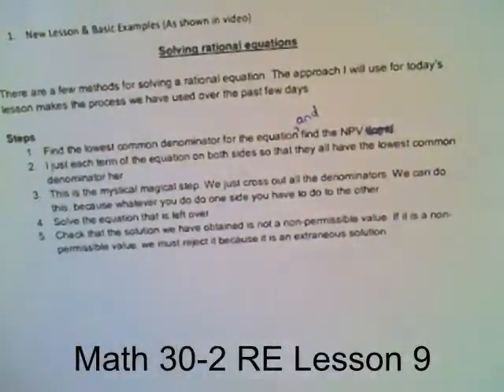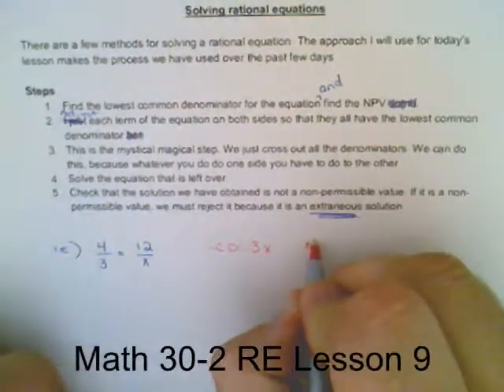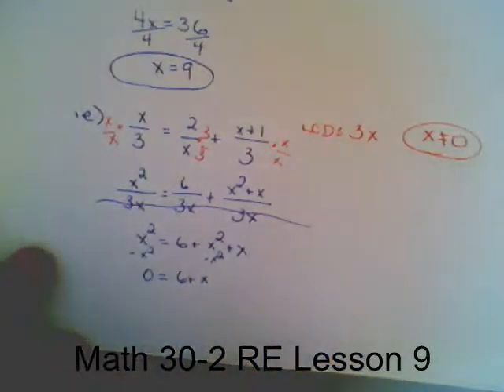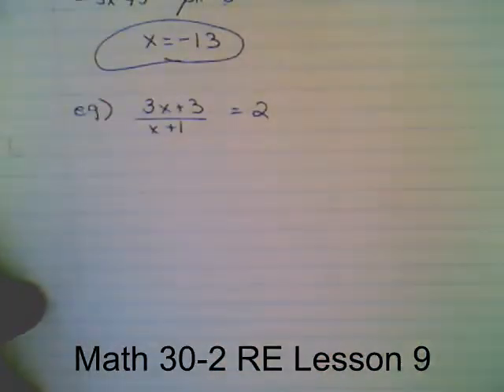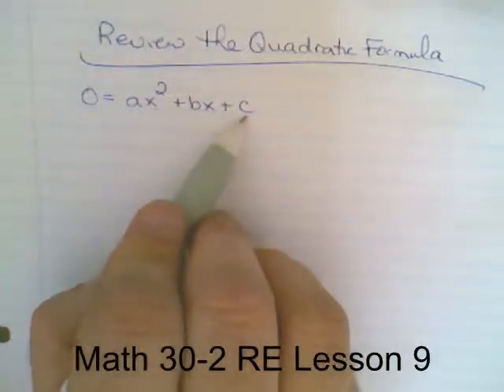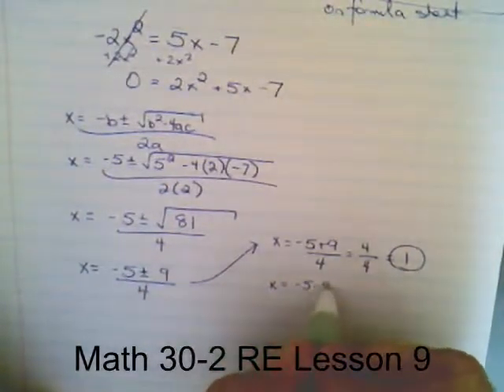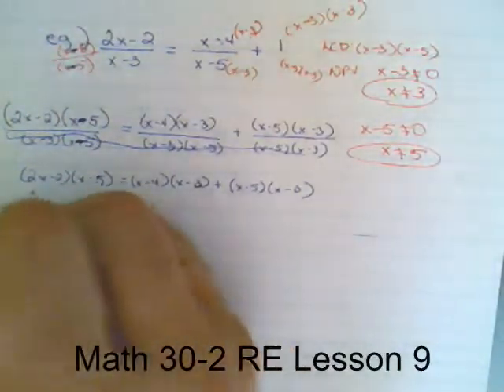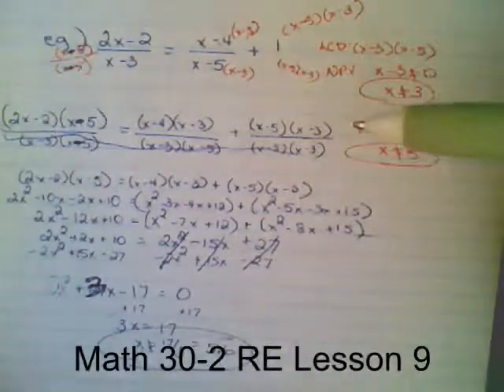RE Lesson 9 Solving Rat Eq